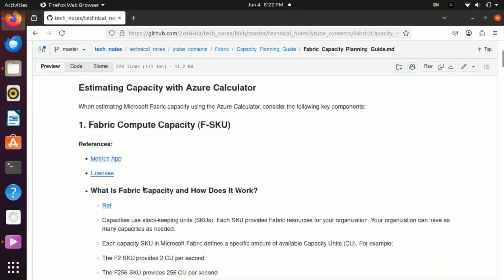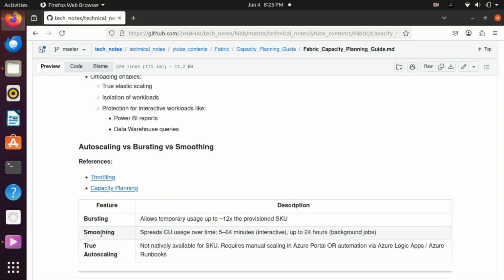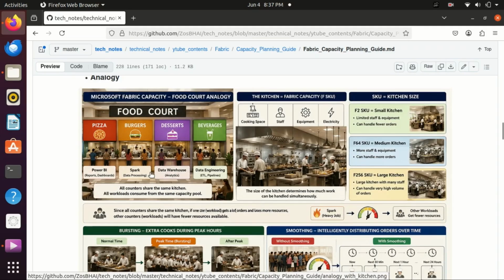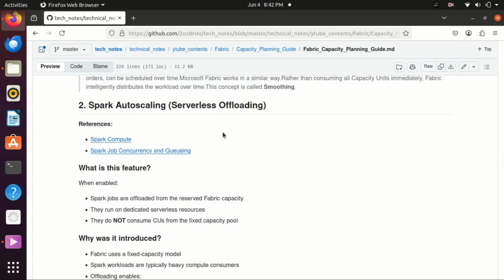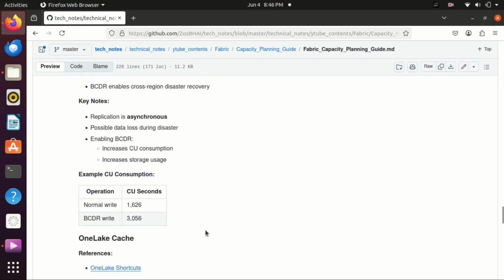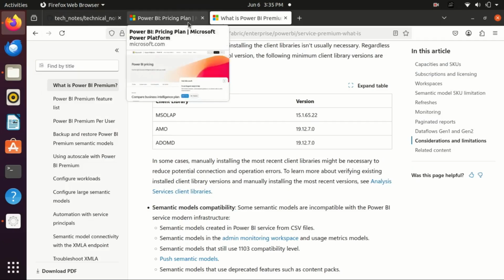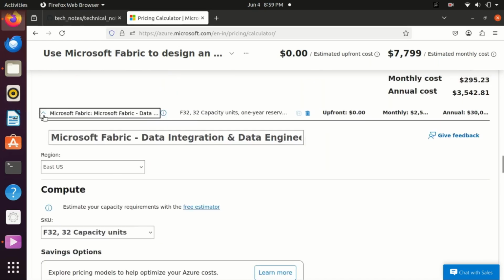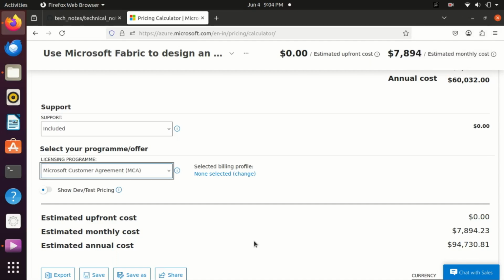Using Azure calculator for Microsoft Fabric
In this video, we'll learn how to estimate Microsoft Fabric costs using the Azure Pricing Calculator.

We'll start by understanding the key components that contribute to Fabric pricing and then walk through a complete cost estimation example using the Azure Calculator.

📌 Topics Covered

✅ Microsoft Fabric Capacity (F SKUs)

✅ Capacity Units (CU) and Consumption

✅ Bursting and Smoothing Concepts

✅ Spark Autoscaling (Serverless Offloading)

✅ OneLake Storage and BCDR Considerations

✅ OneLake Caching

✅ Mirroring

✅ Data Transfer Costs

✅ Power BI Licensing (Pro, PPU, Capacity)

✅ Azure Pricing Calculator Walkthrough

✅ Sample Fabric Cost Estimation

✅ Best Practices and Cost Optimization Tips

📚 GitHub Notes

⏱️ Video Chapters

00:00 Introduction
00:30 Compute Capacity
02:42 Scaling,Bursting and Smoothing
04:06 Spark Capacity Example

09:04 Spark Autoscaling

10:37 OneLake Storage- BCDR, Cache,Mirroring,Data Transfer Costs

13:50 Power BI Licensing

16:18 Azure Pricing Calculator Demo